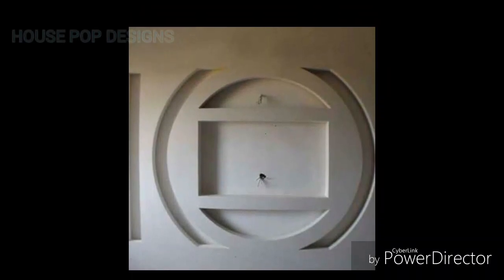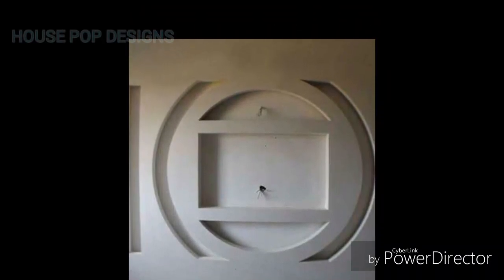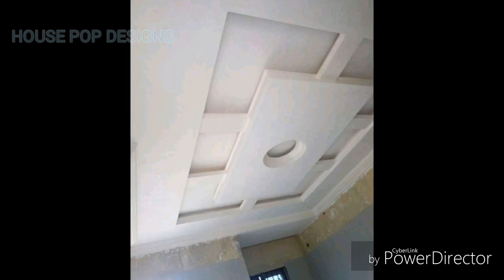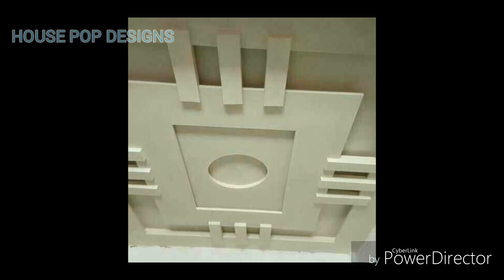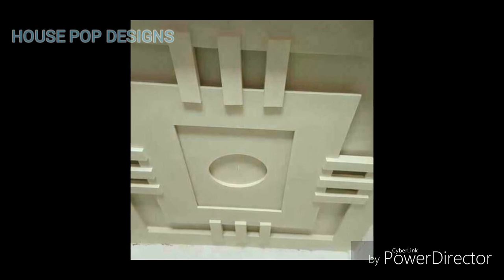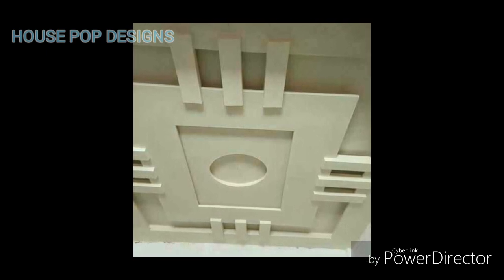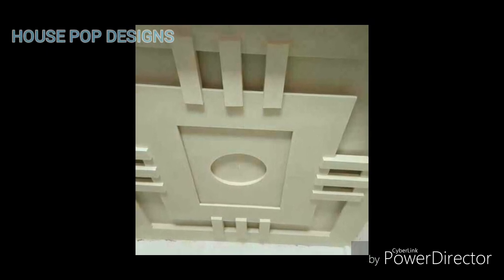HOW TO MOULD POP CIRCULAR CEILING